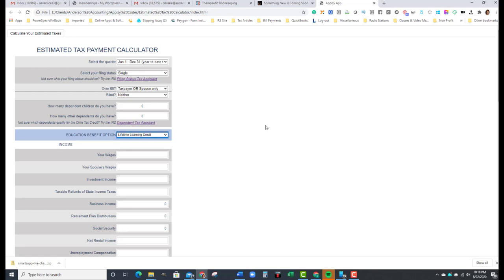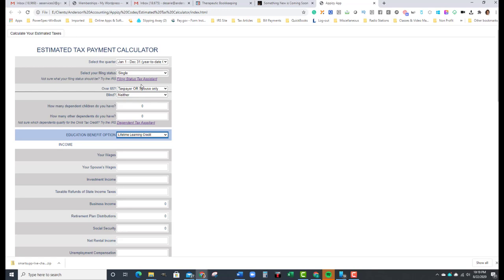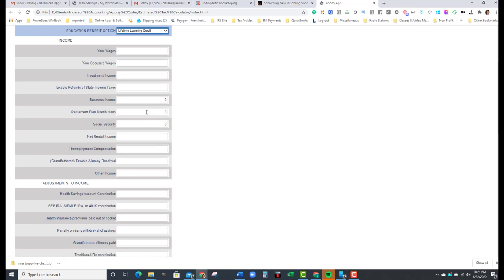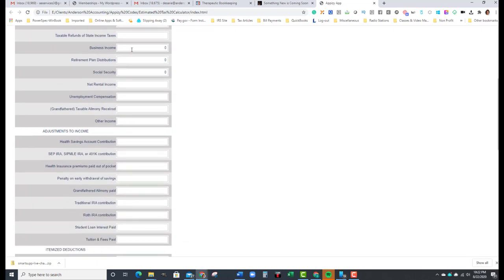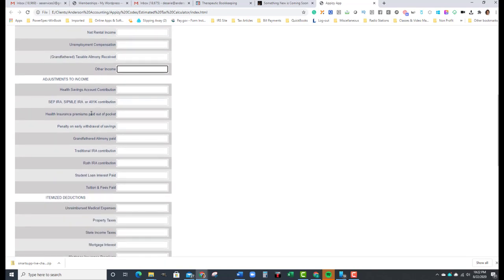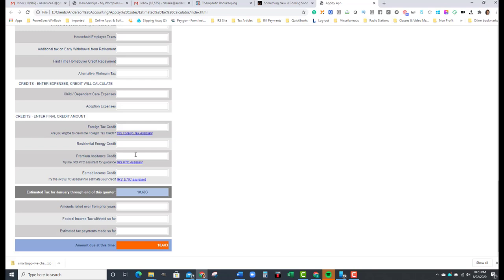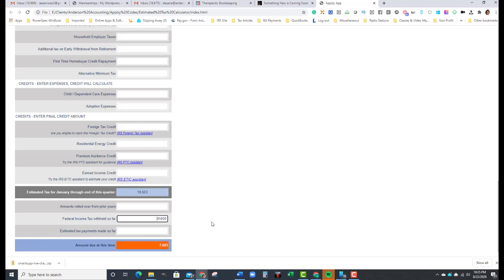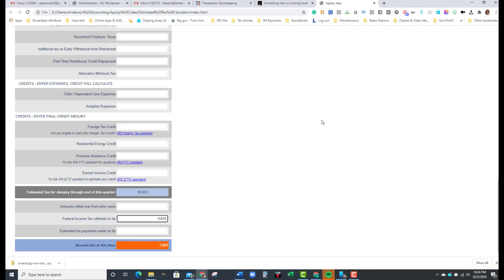Part - 4 Finances For Salon Professionasl - Calculating Your Quarterly Estimated Taxes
As a salon owner or independent stylists, it's important that you keep up with and pay your quarterly estimated taxes.

This video demonstrates how you can use a simple calculator to calculate your quaterly estimated taxes